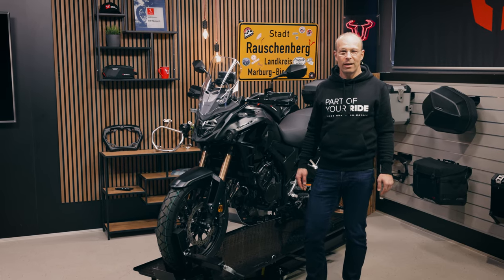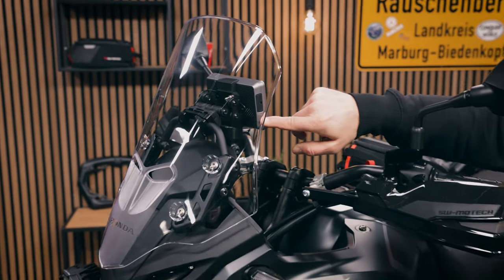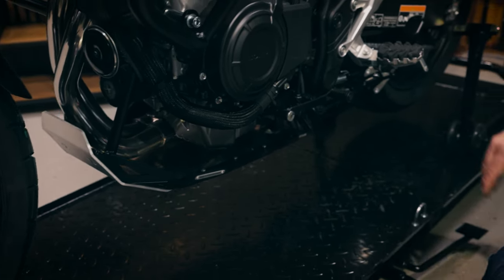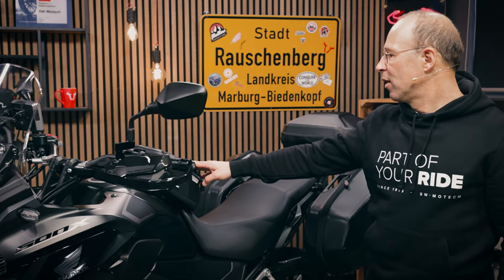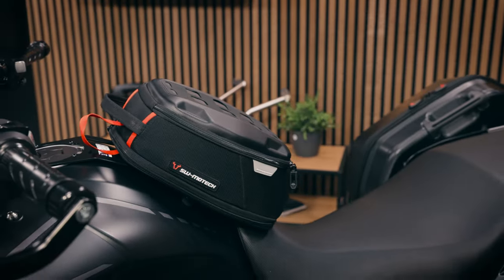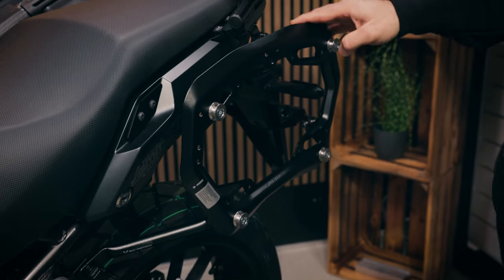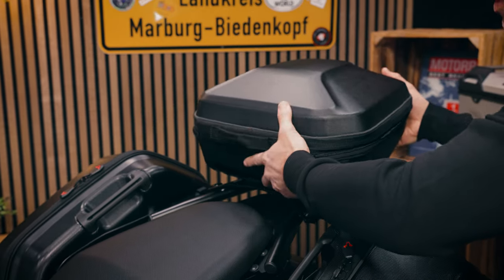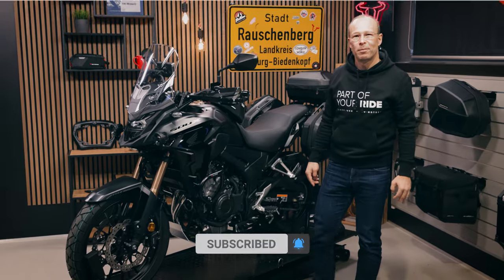The PERFECT accessories for your HONDA CB500X Motorcycle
We have equipped the Honda CB 500 X model year 2022 with accessories from SW-MOTECH. In the video, Alexander introduces you to the extensive accessories for the small touring enduro. Honda has technically upgraded the bike and equipped it with a Showa fork and double front brake discs. In the video you can see the crash bar, the engine guard and how best to transport your luggage on the CB 500 X while traveling. With PRO tank bag and AERO ABS side panniers on the solid PRO side carrier and the STREET-RACK luggage rack, you are well equipped for long tours with the parallel-twin machine from Honda.

Let’s connect 🤜💥🤛

Ernteweg 7-10
35282 Rauschenberg
Germany